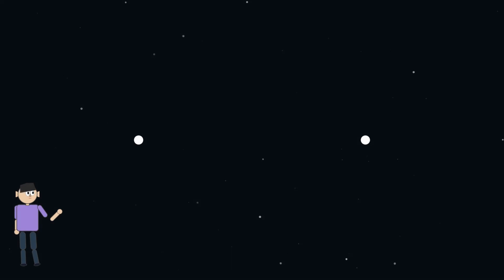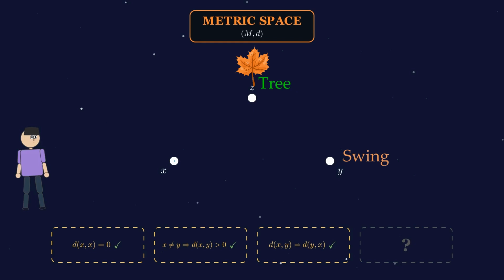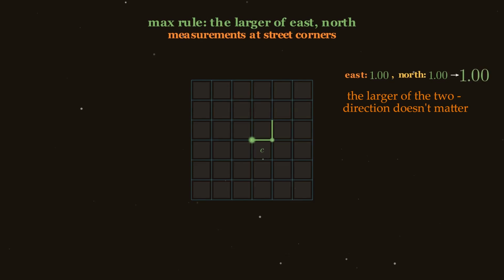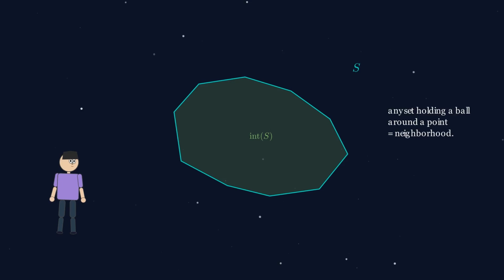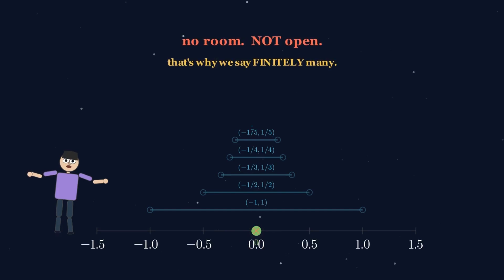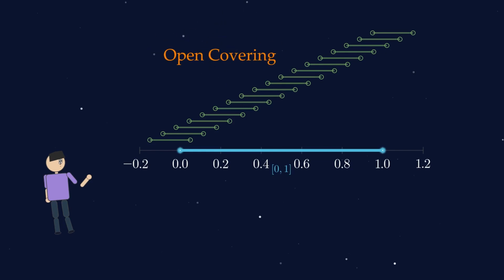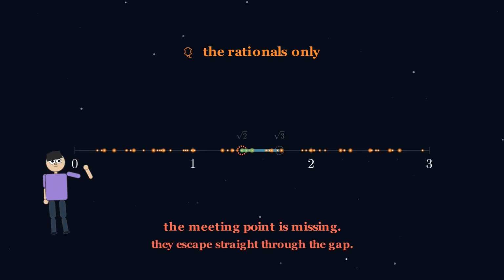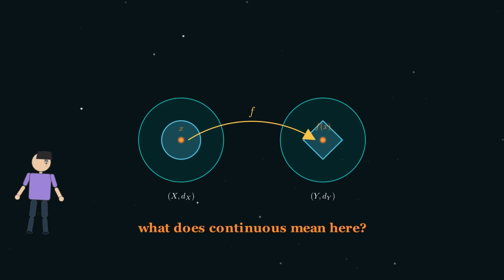A ball can be a circle, a diamond, or a square - and it's still a ball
In this video we walk through the deepest ideas in Apostol's chapter 3 —
metric spaces. what counts as "distance"? what makes a set "open"? what's a
"ball" in a world where measuring works differently?

we'll see a round ball, a diamond ball, and a flat square ball — all genuinely
balls, all built from the same definition, all different because the rule
for measuring distance changed.

then we go deeper. open sets, closed sets, accumulation points, closures.
compactness — the deepest idea in the chapter. the cozy "closed and bounded
means compact" shortcut from ordinary space, and the strange place where
that shortcut breaks.

we end with boundaries — and a final shock about the fractions that ties
everything together.

this is the second half of Apostol's chapter 3, covering sections 3.13 through
the chapter end. if you're working through baby Apostol or any rigorous real
analysis text, this video is built for you.

chapters:
00:00 — opening: what does distance really mean?
02:11 — the four promises every distance must keep
05:14 — taxicab city: when the rule changes, the ball changes
08:22 — three shapes, three worlds, one idea
08:33 — on the globe: distance as the shortest surface curve
09:09 — open sets, closed sets, and the strange world in between
15:01 — adherent points, accumulation points, closures
19:25 — compactness, the deepest idea in the chapter
21:55 — Heine-Borel: the comfortable shortcut
22:14 — where the shortcut breaks (the rationals)
24:37 — boundaries, and the final shock
27:12 — chapter 4: what comes next